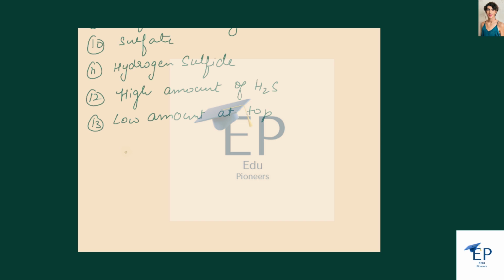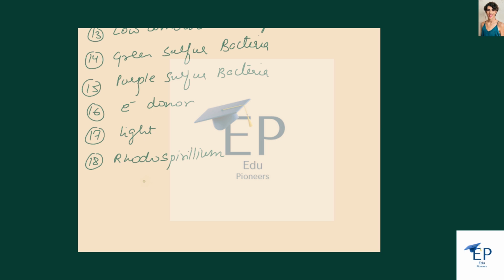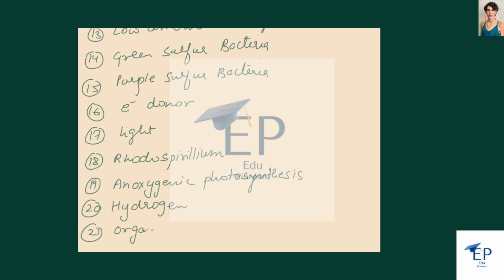Would you please fill out the blanket? A Winogradsky column uses regular mud from the bottom of a p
Would you please fill out the blanket? A Winogradsky column uses regular mud from the bottom of a pond to study unique microorganisms. In there, especially common are the mud's microorganisms. When the column is assembled, different materials such as straw or shredded paper can be used to add additional sources, and calcium sulfate or yolk provide a source of nutrients. When the column is fully assembled and sealed, it should be placed next to a window for several weeks. Initially, the microorganisms' activity depletes nutrients in the mud. Even if there are hundreds of different microorganisms present in the sediment, the anaerobic bacteria predominates at that time. This bacterium uses the possible source of glucose from the surrounding environment and partially breaks it down in the process of fermentation to gain energy. Carbon dioxide and organic acids are produced as byproducts. Those byproducts are used by different bacteria, called heterotrophs, as a carbon source. Carbon dioxide (not oxygen) is used as a final electron acceptor during cellular respiration, which produces water as a byproduct. The activity of Desulfovibrio produces a gradient of hydrogen sulfide (H2S), with a higher concentration of H2S at the bottom and lower at the top of the column. Hydrogen sulfide feeds into the metabolism of two photosynthetic bacteria: green sulfur bacteria, for example, Chlorobium, and purple sulfur bacteria, for example, Chromatium. These two bacteria proliferate in the column and they use carbon dioxide from the carbon source. Hydrogen sulfide is used as an electron donor, and when carbon dioxide is used as an energy source, then organic molecules (MO) are produced. Further away from the bottom, different purple, non-sulfur bacteria grow, a good example is Rhodospirillum. This bacterium, in the absence of oxygen and in the presence of light, carries out the process of photosynthesis much as the purple sulfur bacteria do. These organisms use hydrogen or organic acids as an electron donor rather than hydrogen sulfide. In the higher regions of the column, closer to the aerobic pond water, different bacteria grow, a good example is a filamentous bacterium, Beggiatoa, that can oxidize sulfur. This particular bacterium uses hydrogen sulfide as an energy source and oxidizes it to sulfur while using carbon dioxide as a carbon source to produce organic molecules. In the aerobic pond water, photosynthetic microorganisms dominate. This includes cyanobacteria and algae, which harvest light energy and release oxygen as a byproduct. These aerobic, photosynthetic bacteria create a gradient of oxygen in the column.